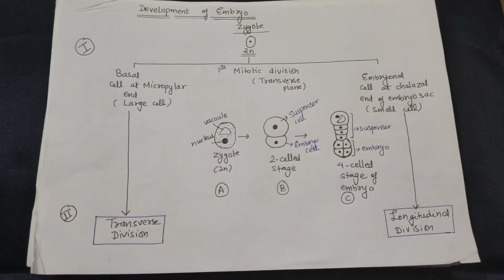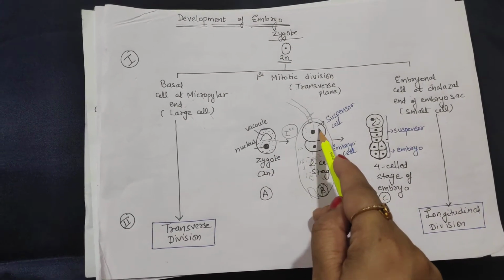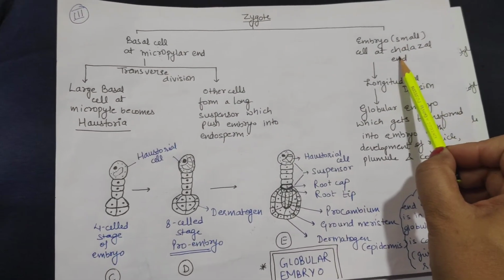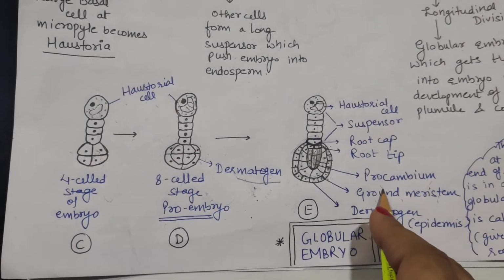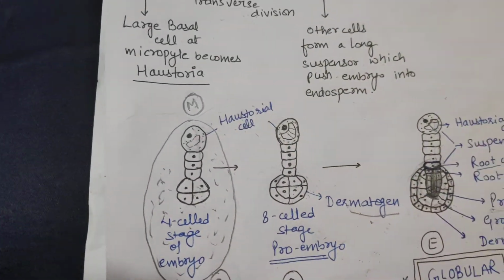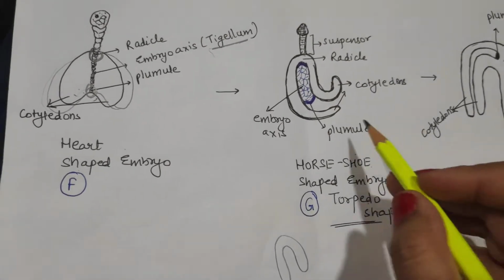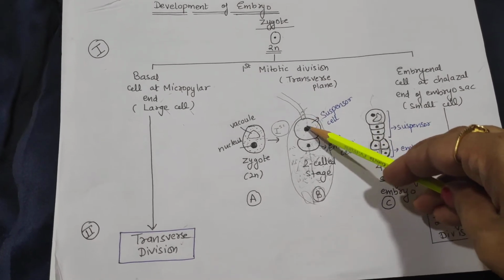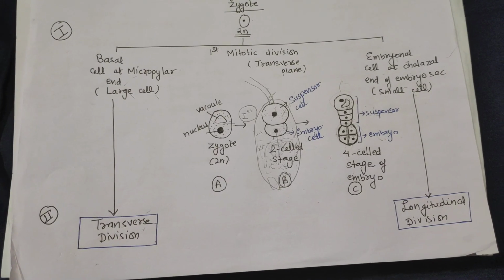Development of EmbryoCLIP27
It is a post fertilization event which is a important process in plant for development of new plant